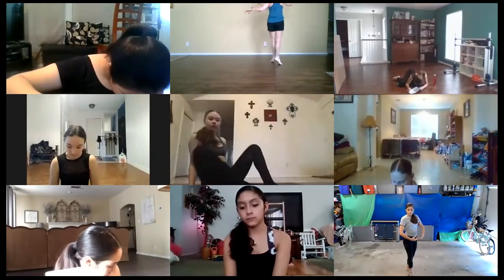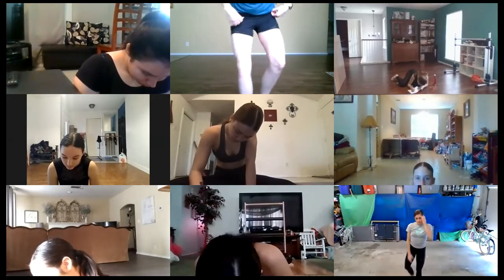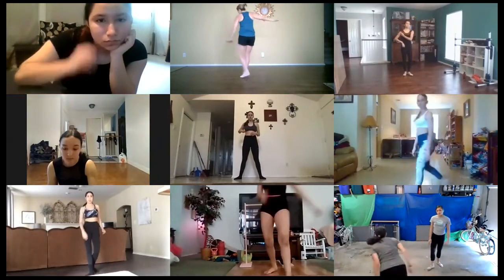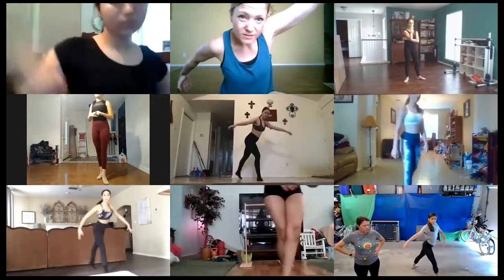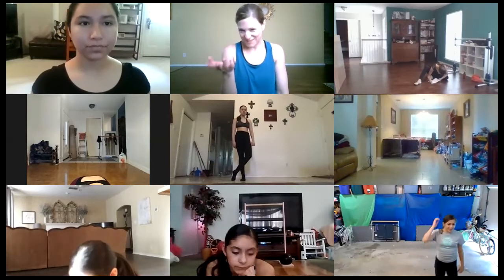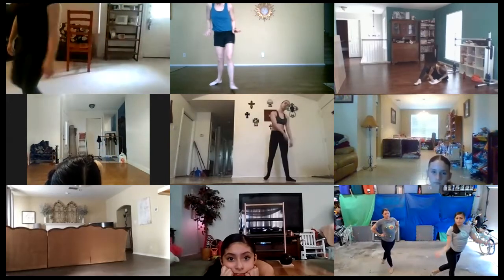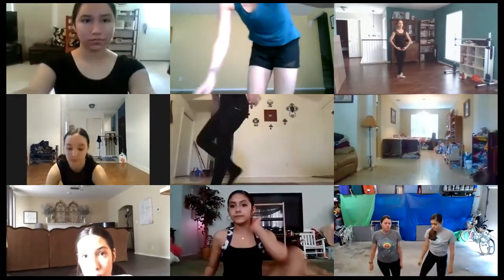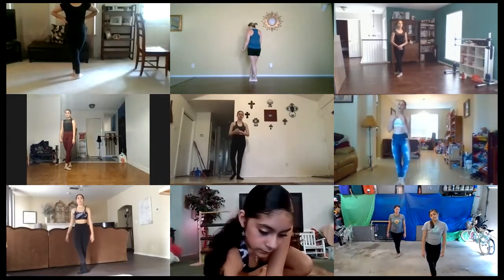Ballet IV - 5/2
Forgot to start with class so this video is just the choreo